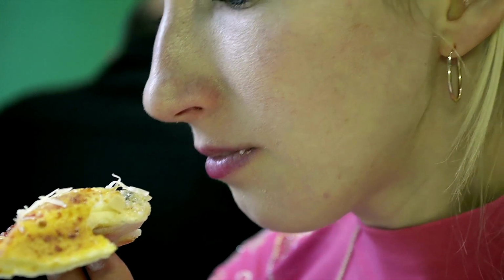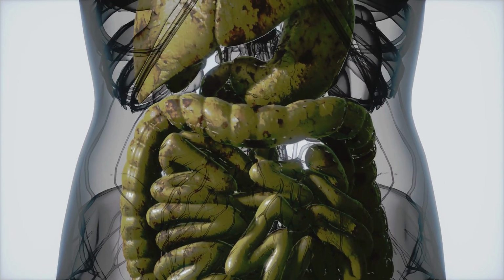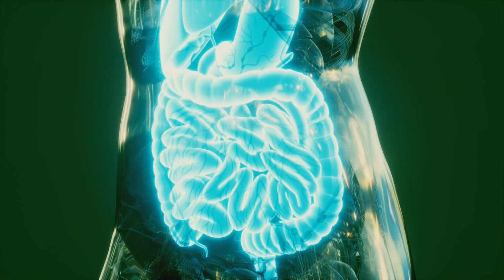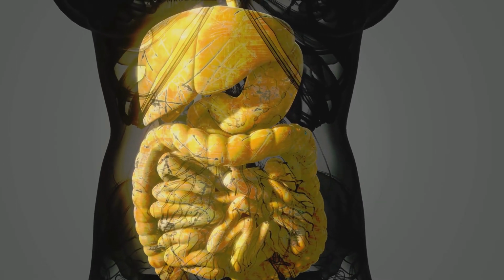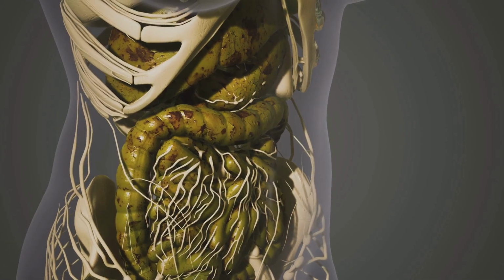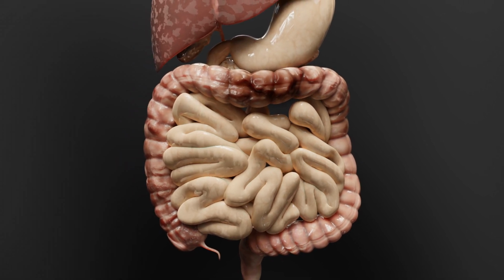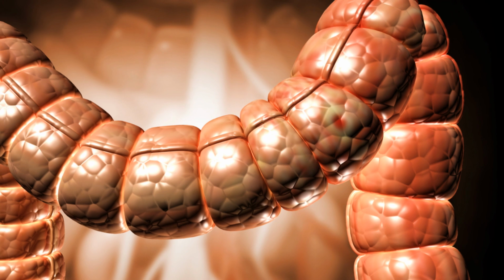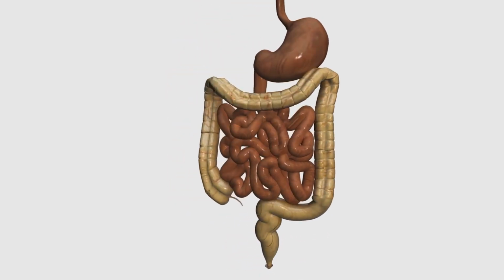The Epic Journey of Your Digestive System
Join us on an exciting adventure as we explore "The Epic Journey of Your Digestive System!" This 3-minute Pixar-style 3D animation takes you through the fascinating world of digestion, inspired by the insights from TED-Ed. Watch as vibrant characters transform your understanding of how food travels through your body, from mouth to stomach and beyond!

With colorful animations and engaging storytelling, this video makes learning about your digestive system fun and easy to grasp. Perfect for students, parents, and anyone curious about biology!